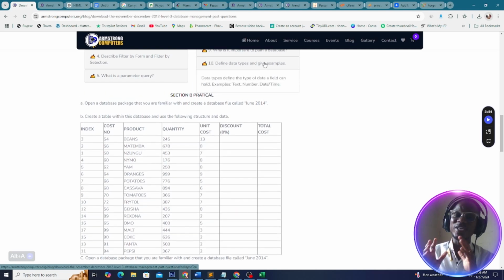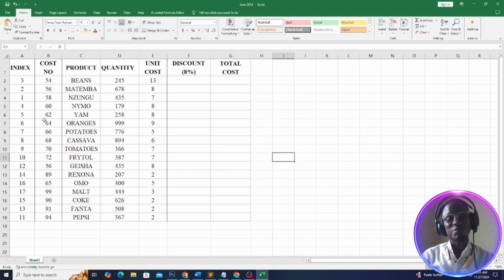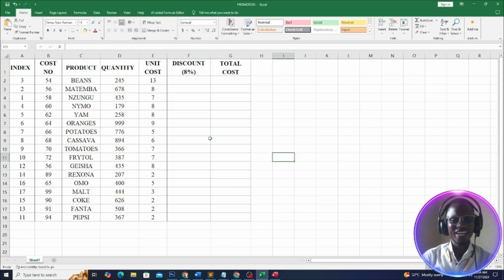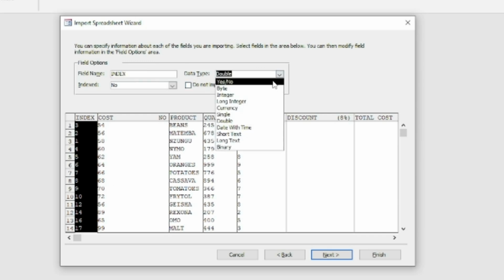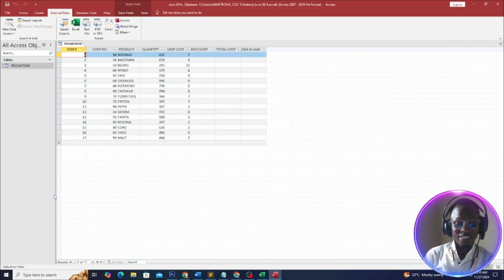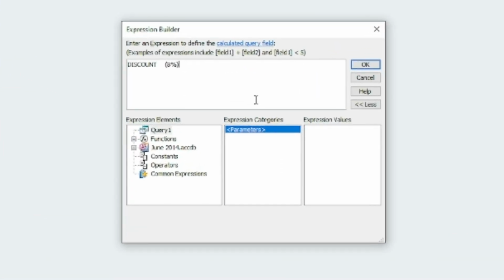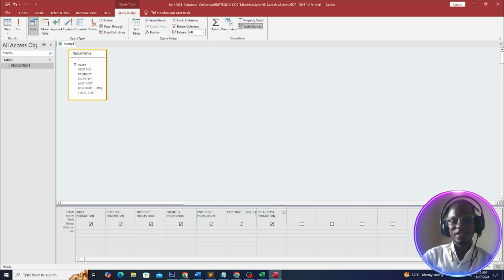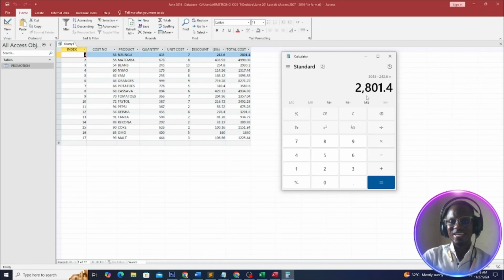Calculate the DISCOUNT which is 8%, Calculate the TOTAL COST, QUANTITY and Unit cost less DISCOUNT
Microsoft Access. Learn how to calculate the discount as a percentage of the unit cost multiplied by the quantity
and subtract it to get the total cost. We’ll also demonstrate how to import data from Excel to Microsoft Access
for seamless calculations. Watch and understand the formula used to calculate discounts and total costs effectively.
Created by 👑 Prince Armstrong of Armstrong Computers, this tutorial prepares you for exams with practical database
skills. Don’t miss out—watch now and excel in your studies!
📊 Formula Used in the Video: DISCOUNT (8%):[COST NO]*[QUANTITY]*8/100
                              TOTAL COST:[COST NO]*[QUANTITY]-[DISCOUNT (8%)]
⏰ Video Timestamp
0:00 - Introduction 🎬
04:53 - Launching Microsoft Access
05:23 - Naming the database as “June 2014”
06:38 - Renaming  the Excel file as promotion
07:14 - Importing a far from Excel to Microsoft Access to create a table
12:36 - Creating a query
14:15 - calculate the discount
16:55 - calculate the TOTAL COST